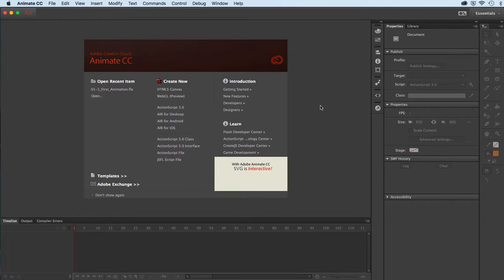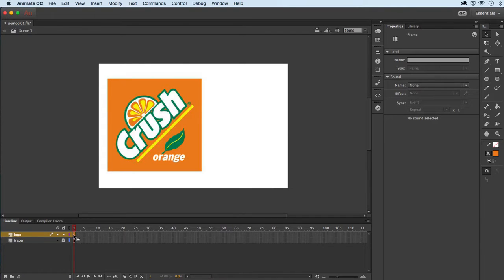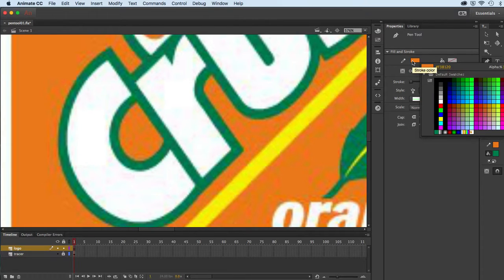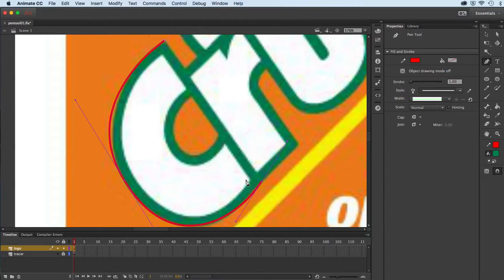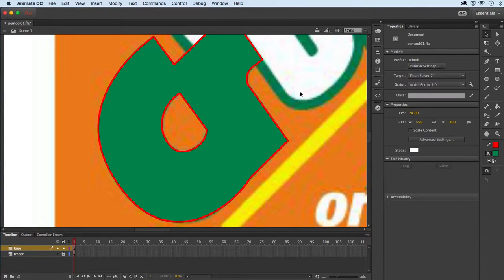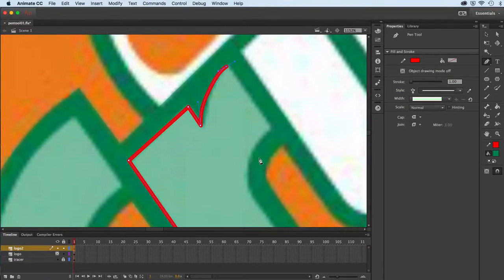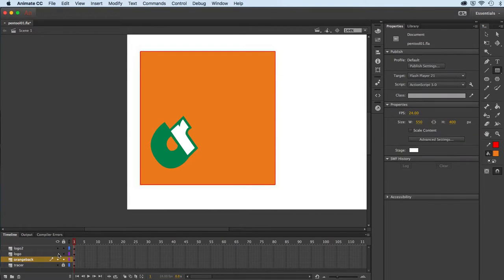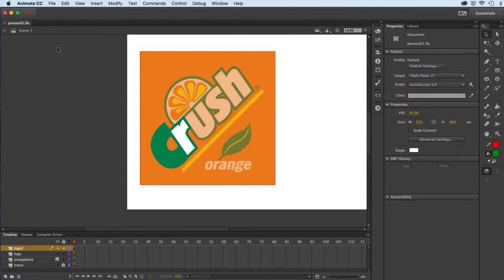Adobe Animate - Pen Tool Exercise